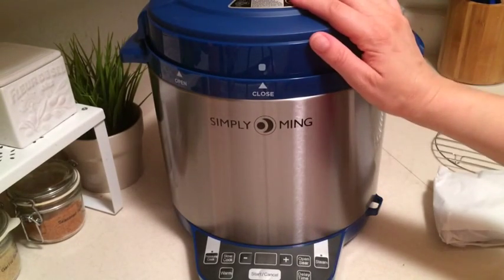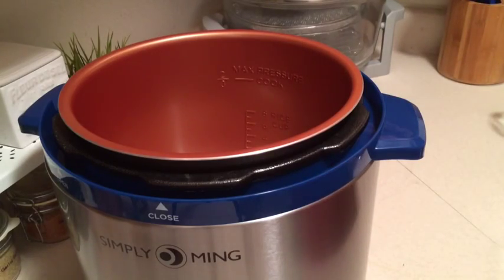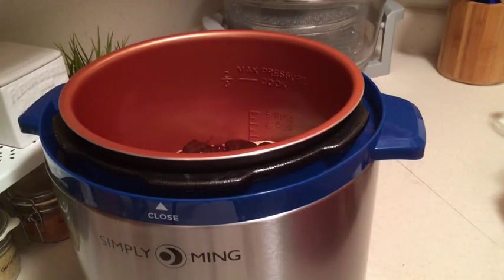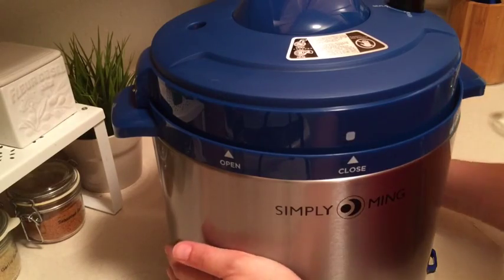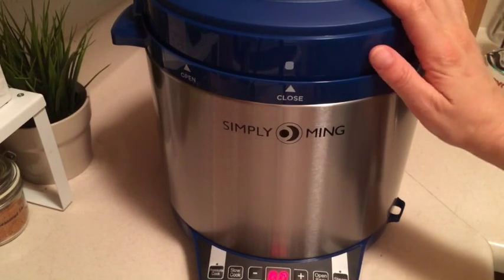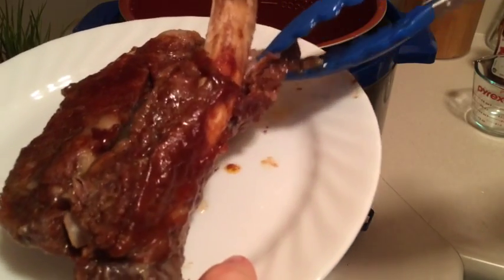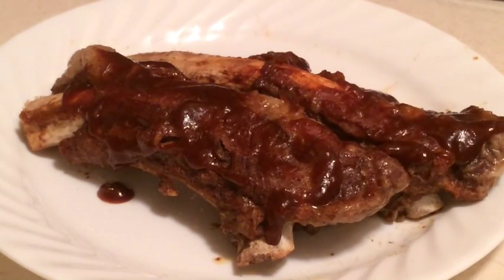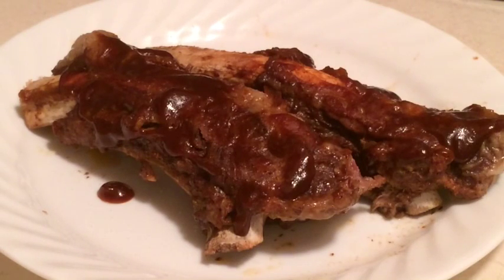S.M. Pressure Cooker Test Run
I threw two baby back ribs into the unit just to test out the new appliance. WOW!  I'm in love with this pressure cooker.